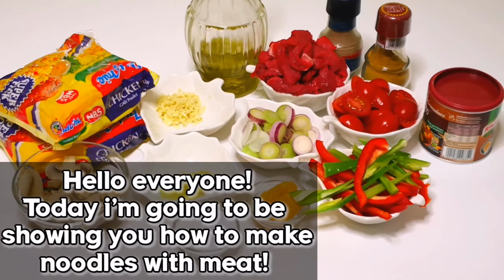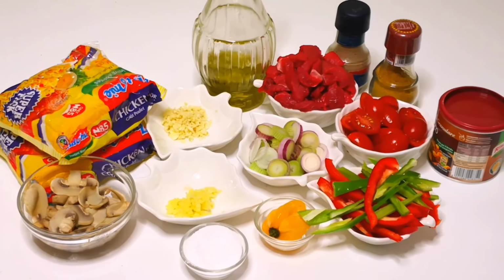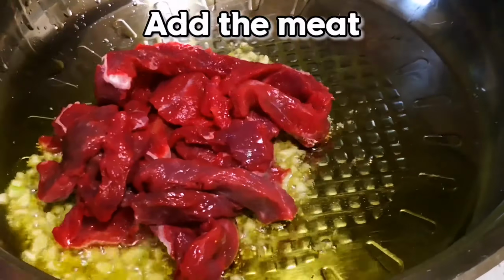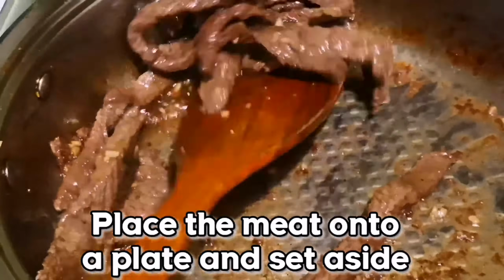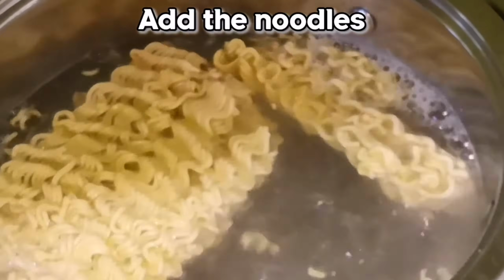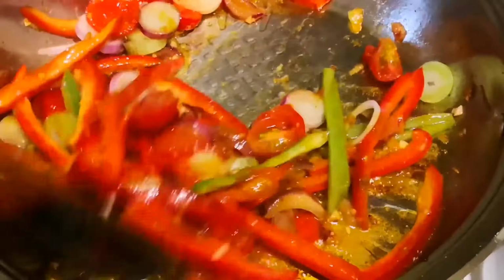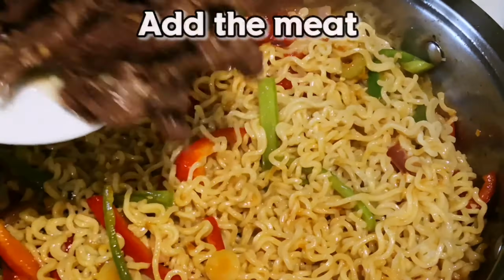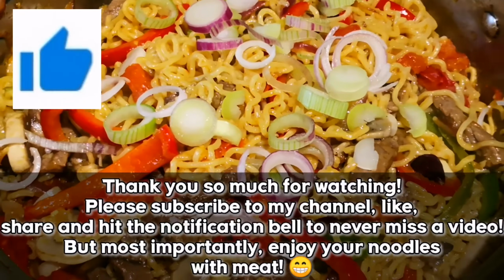How make the most appetizing, flavorful and tasty Indomie and meat recipe || Yummy Food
SadeElaKitchen is a YouTube channel where you can learn how to cook various types of african dishes like: jollof rice, fried rice, meat pie, egg roll, and other things.
Also in this platform you can learn about the fruits and vegetables that are good for your health.

 Ingredients:

- Red and green
chopped bell peppers
- Tomatoes
- Beef
- Spring onions
- 1 Scotch bonnet
- Garlic
- Ginger
- Olive oil
- Mushrooms
- Salt
- 2 Packs of noodles
- Curry
- Black pepper
- Meat stock

Also, make sure to tell me what you think about the video, and you can also ask some questions!

  _____ °  . Music credits. °  ______

Song: Melon Soda - Wisp X